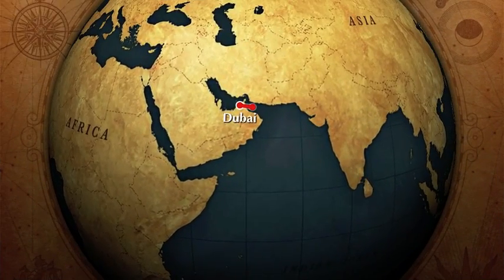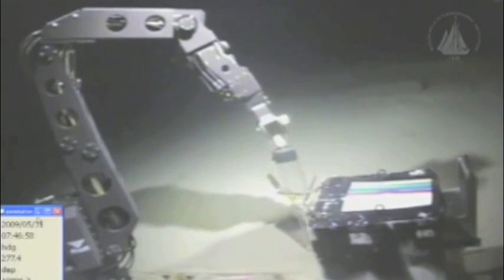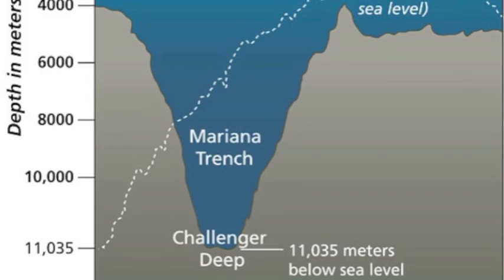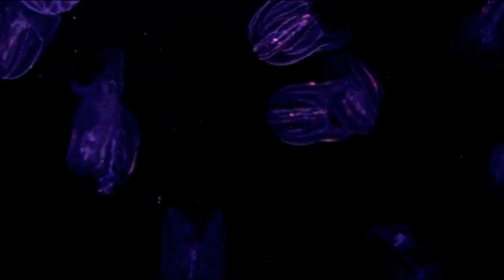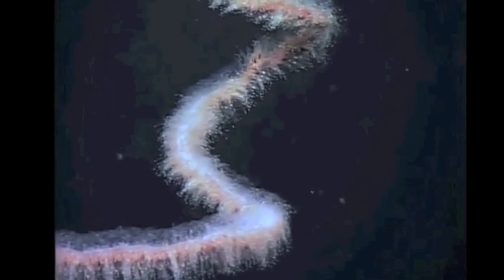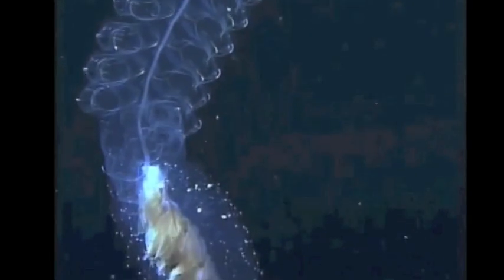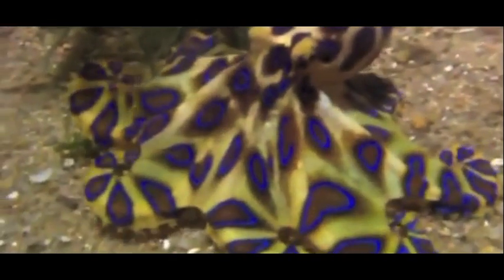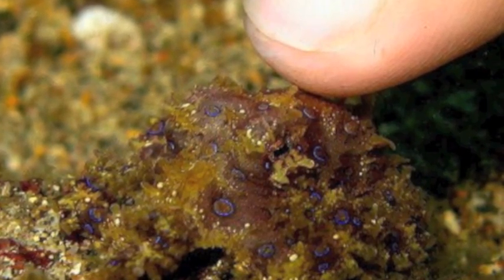The Mariana Trench (A Film by Juan Carlos and Yahya)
This video talks about the Marina Trench, in the Pacific Ocean.  It has some interesting deep sea animals.  Hope you enjoy it.

Juan Carlos Rivero & Yahya Islam